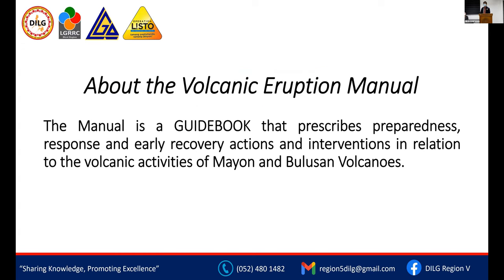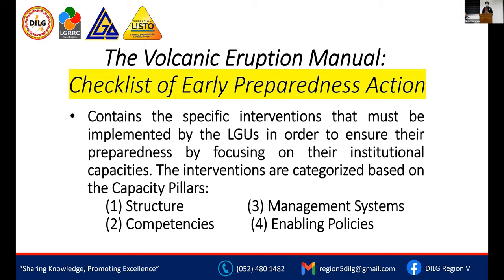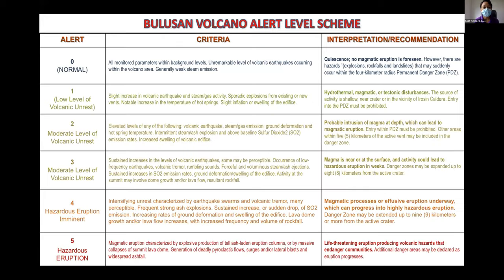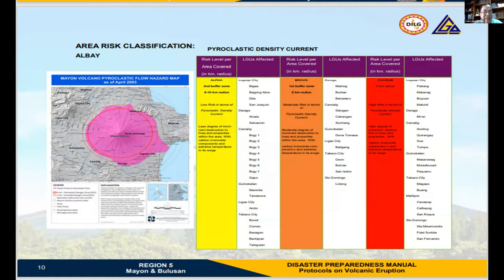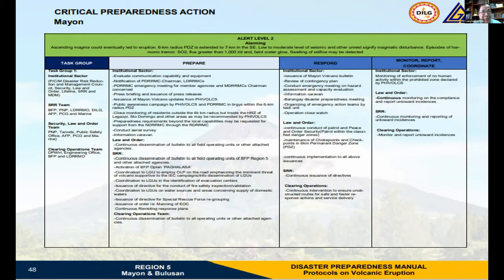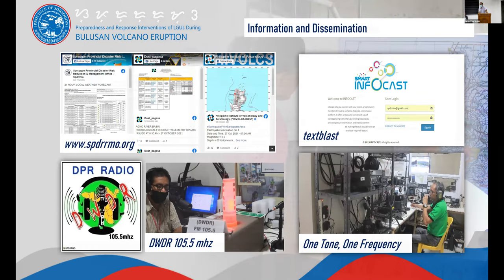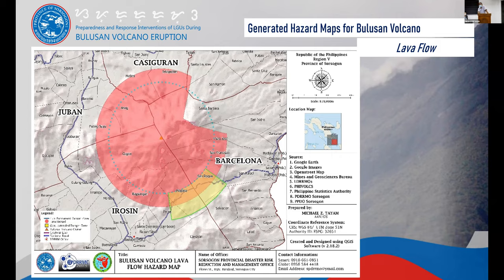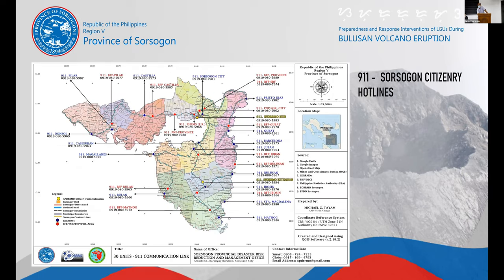Launching of the Disaster Preparedness Manual: Protocols for Volcanic Eruption cum Orientation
As vice-chair of the Disaster Preparedness Cluster of the RDRRM-Bicol, the DILG V spearheads the capacity development of local government units of the Bicol Region in preparation for early response and recovery of LGUs affected by a volcanic eruption.

The manual is the fruit of collaborative efforts of the Technical Working Group headed by APSEMO Head Dr. Cedric Daep, SPDRRMO Head Engr. Raden D. Dimaano, PHIVOLCS Dr. Paul Karson Alanis and April Dominguiano, and our partner stakeholders from the RDRRMC- Bicol: OCD5, DOH-CHD5, BFP5, PNP PRO5, and DSWD FO5. Their wide experiences on the eruptions of Mayon and Bulusan volcanoes are the foundation of this manual.

The launching cum orientation was attended by LGA Assistant Director Daphne Purnell, DILG V RD Atty. Anthony C. Nuyda, OIC-ARD Uldarico S. Razal, Jr., DILG Sorsogon PD Julius Rodel L. Cal-Ortiz, LGCDD Chief Ma. Ruthel P. Gigantoca, LGMED Chief Olivio D. Ramirez, DILG Albay CH Rebecca O. Britanico, DILG Masbate CH Leandro S. Gigantoca, and our partners from the OCD5 Ms. Karla Thea Manlangit and Ms. Joya Dela Rama.